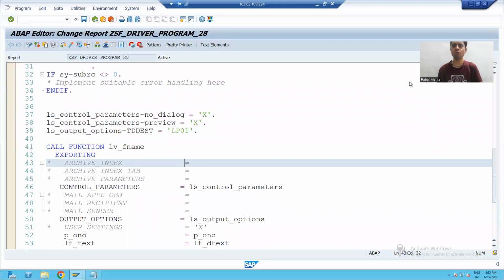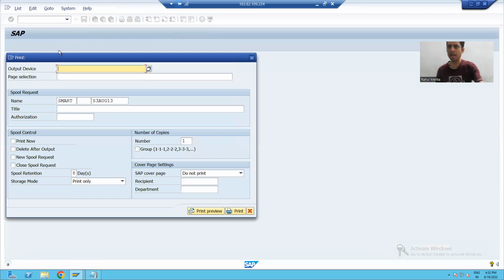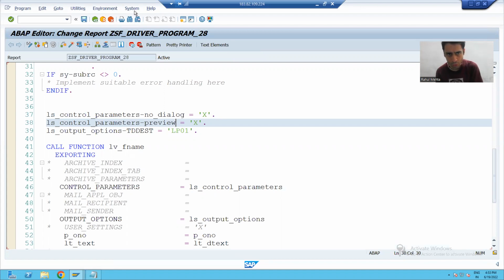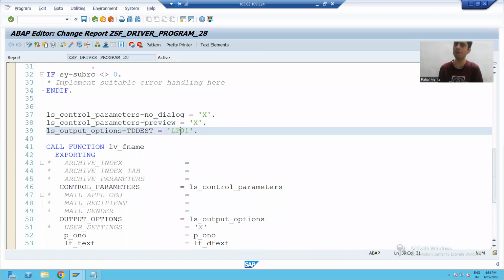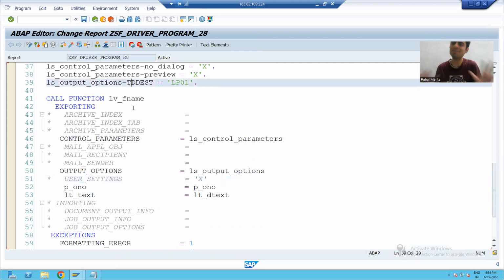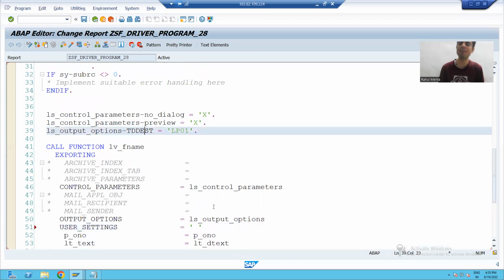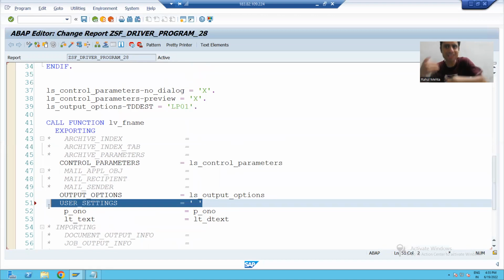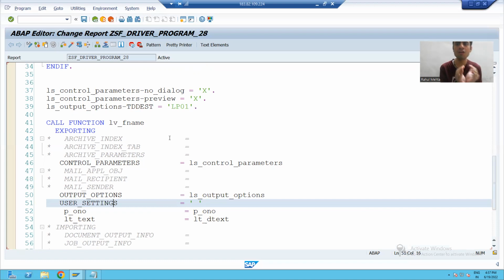42 - Smartforms - Control Parameters, Output Options and User Settings Part2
Use of User Settings.